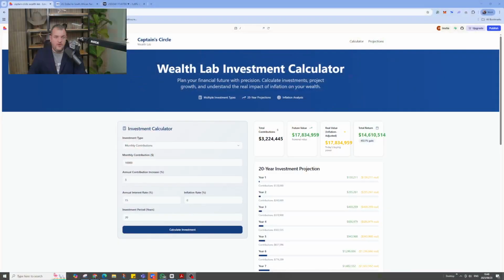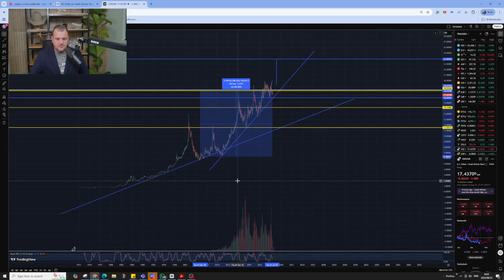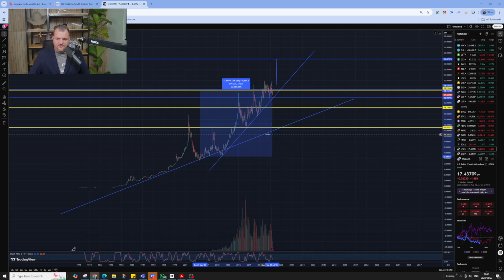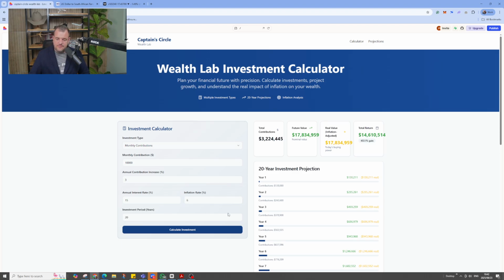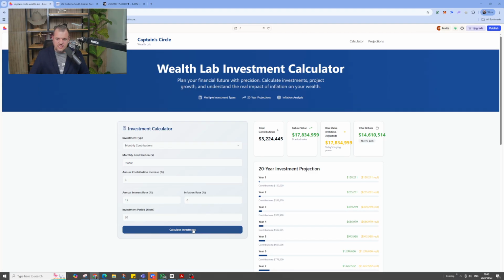Investing in $, an inflation fighter